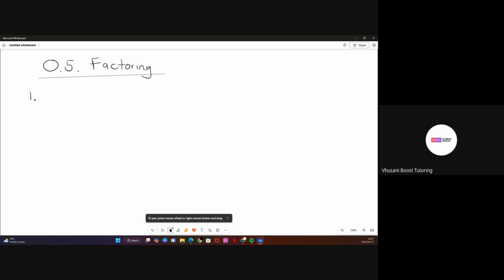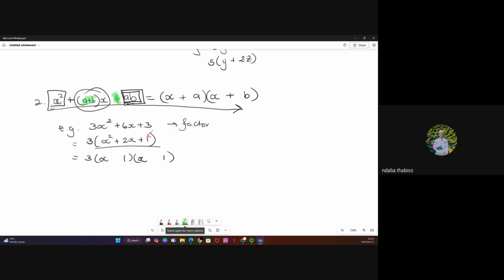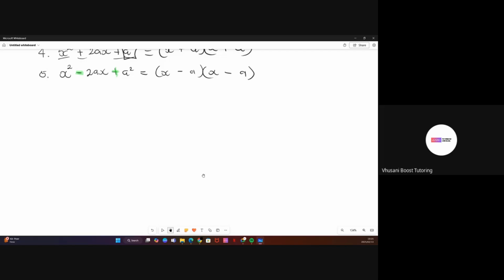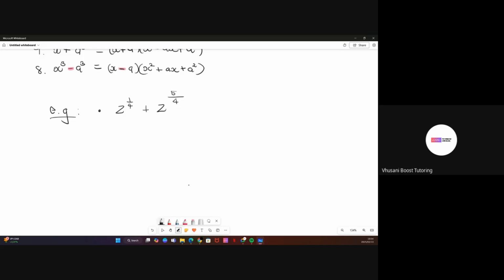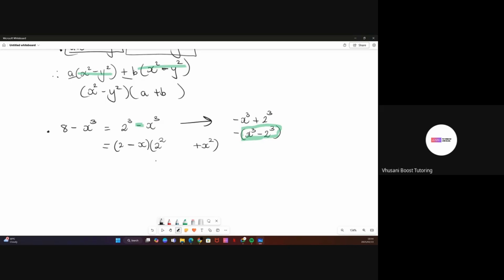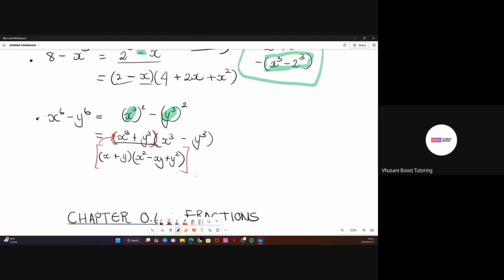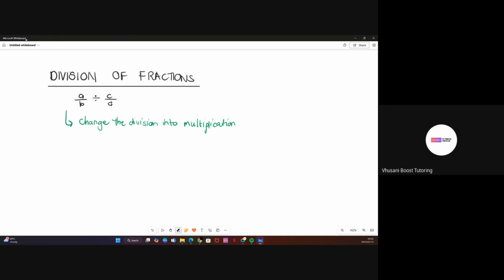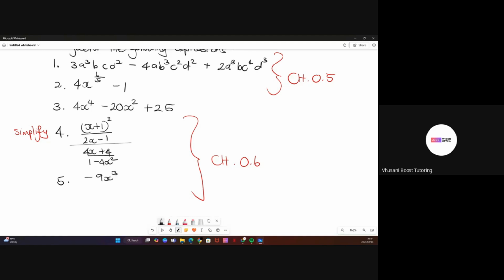Chapter 0.5 - 0.6 (Part 1) For Introductory Mathematical Analysis A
Title: Introductory Mathematical Analysis A | Chapter 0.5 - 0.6 (Part 1)

Description:
In this video, we cover Chapter 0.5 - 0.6 (Part 1) of Introductory Mathematical Analysis A, focusing on fundamental concepts that lay the groundwork for more advanced mathematical techniques. Whether you're a student looking for a clear explanation or someone refreshing your skills, this lecture will guide you step by step through the key ideas.

🔹 Topics Covered:
✔️ Rules of Factoring
✔️ Operations of Fractions